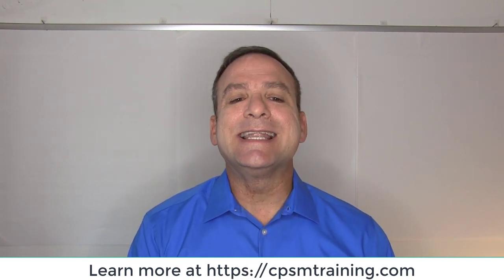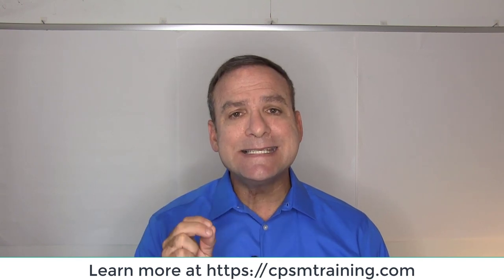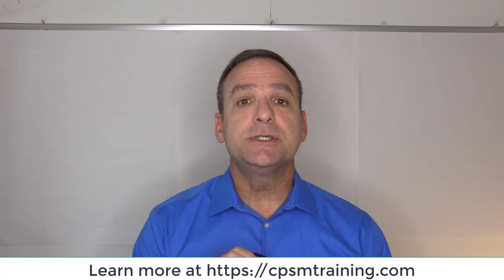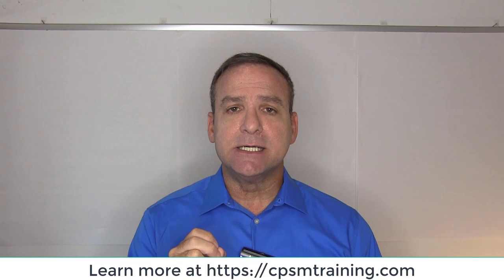Negotiations Training When Working in Supply Chain Management Jobs procurement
Negotiations is a key skill required by supply chain managers in all areas of the supply chain. So if you're in procurement, purchasing, sourcing, logistics, or a buyer, watch this video to learn what negotiating skills are a must for your team.

When you visis to optin for free training, you learn the following

1) Importance of pre-planning prior to negotiation
2) Category strategy considerations
3) Financial concerns
4) Risk tolerance

So optin for free training now...

Procurement Leadership For Strategic Sourcing

Transform your purchasing into strategic sourcing, so your company makes more profit with predictable procurement. The result of our programs is a professionally certified supply chain professionals to act as a strategic sourcing adviser for your organization.
Our comprehensive program focuses on five areas:

Planning, Sourcing, Contracts, Diversity and Leadership
When you complete our program, you will be prepared to pass the internationally recognized certification. Plus, you will have the leadership skills to implement the strategic sourcing concepts into the procurement processes of your organization, profit or non-profit, government or private.

Get the right credentials

When you join our supply management training program, you will master procurement fundamentals, learn leadership skills, and develop strategic planning skills required to transform from a tactical purchasing agent to a strategic sourcing adviser. The opportunities of our supply management training program further your career with procurement basics, leadership training, strategy development and professional certification.

Leadership Academy
Supply Leaders Academy Leadership Program provides your team with the leadership skills to implement the supply chain concepts mastered in the certification training. Training is worthless if you cannot implement the concepts, so we created a leadership development program specifically for procurement professionals to learn the secrets of building trust with anyone to get more done with less stress. The program is based on DiSC®, the leading assessment tool used by over 1 million people every year to improve work productivity, teamwork and communication. Members of your team begin with a personalized assessment that gives them the tools to behave more maturely and productively using their natural strengths.

Hello! My name is Randy Mauldin, president of Jack Quinn Solutions and the founder of Supply Leaders Academy. As a Service Disabled Veteran with 20 years of active duty service in the United States Marine Corps, I know how to train people to accomplish the mission. Having worked my way up through the ranks from enlisted to officer, I know "Failure is never an option," which is why our programs focus on developing you as a strategic sourcing advisor. Our programs not only give you actionable skills, but also prepares you for professional certification that you can use to get better opportunities.